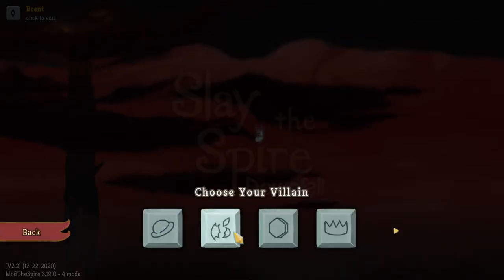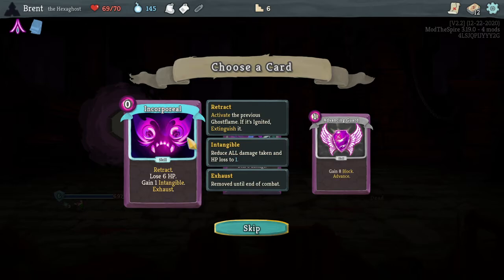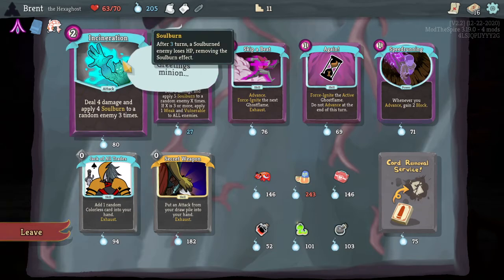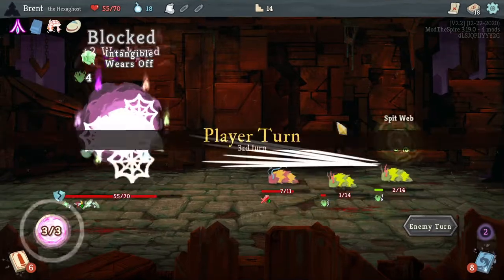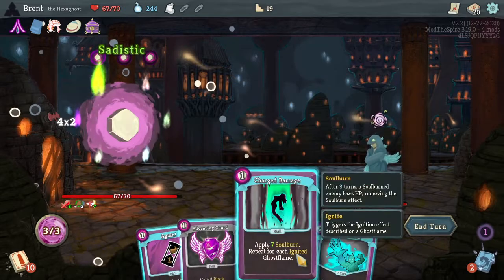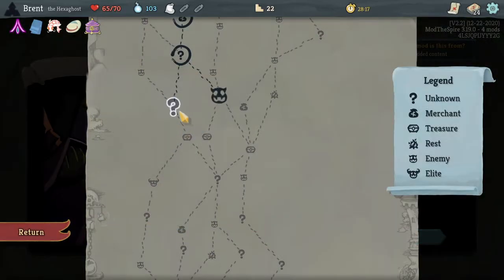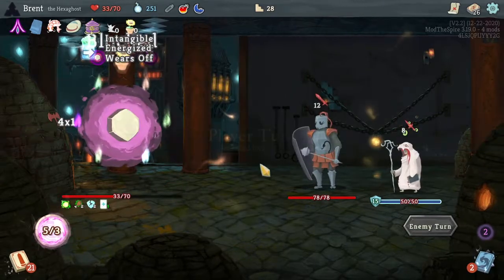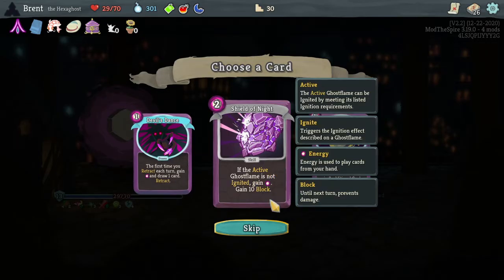Let's Play Slay the Spire Downfall Eps.56 "Searing Push"